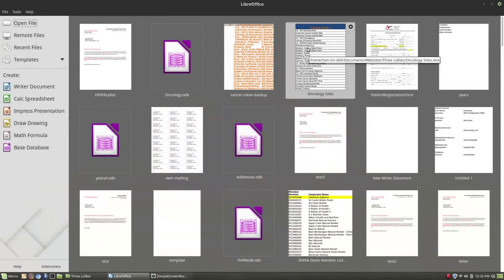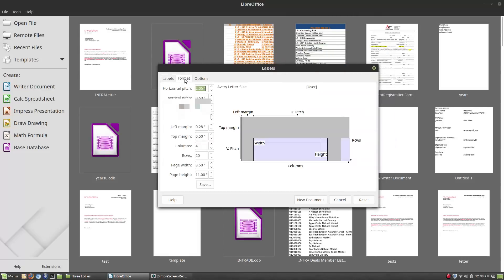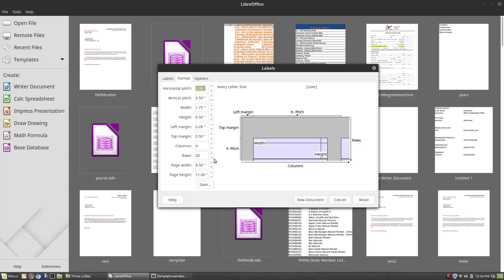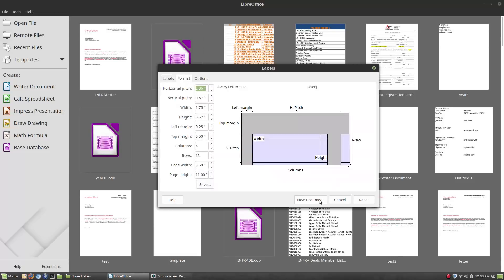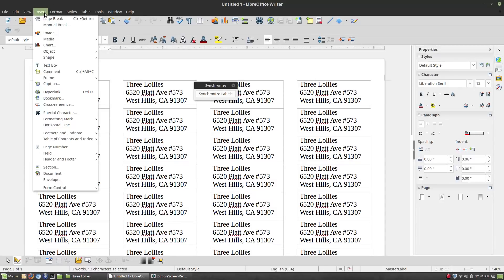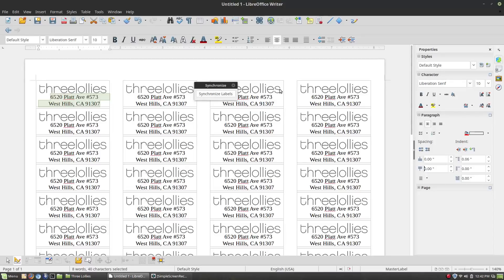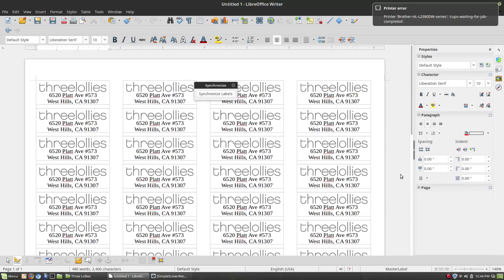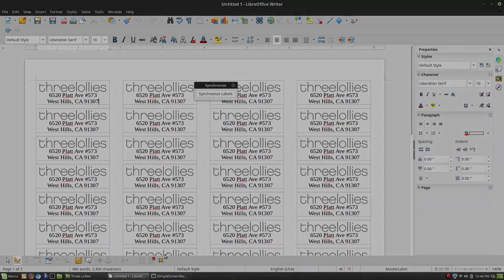Creating Custom Label Sizes in LibreOffice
I found some mailing address labels where LibreOffice did not have the template built in, so this video demonstrates how to build custom labels from the listed dimensions.